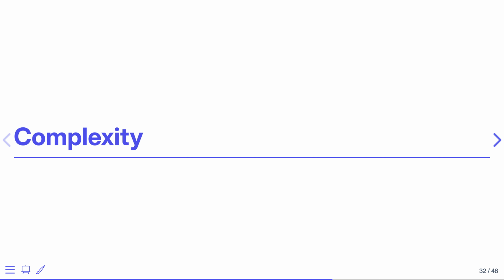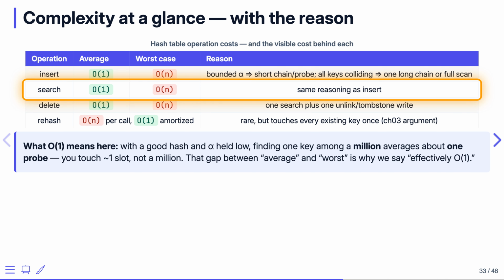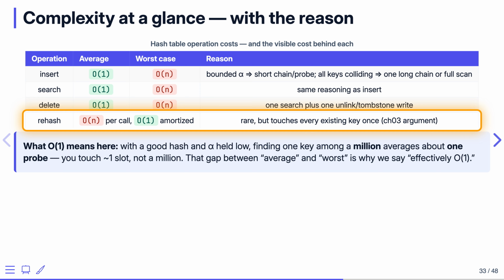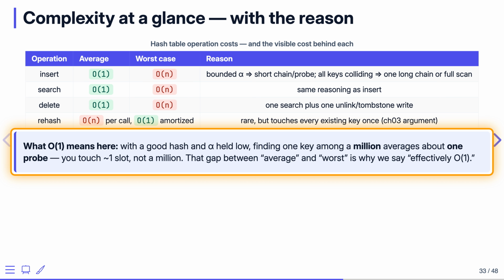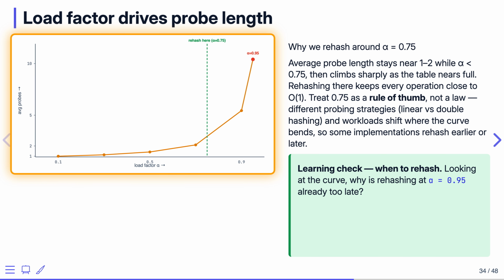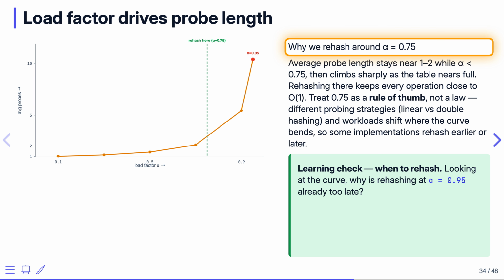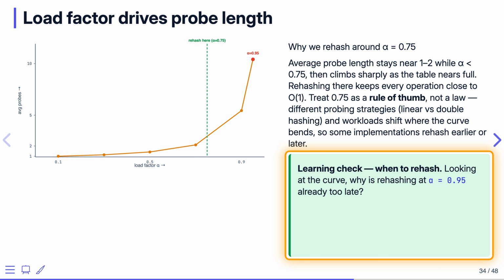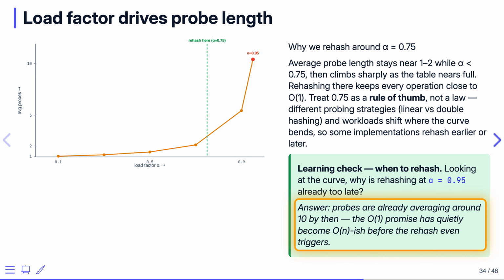Hash Tables: Complexity — Data Structures in C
The cost of every hash table operation in one place — big-O, and the traps that bite in practice.

▶ Playlist: Data Structures in C